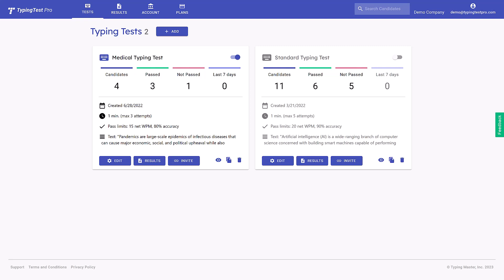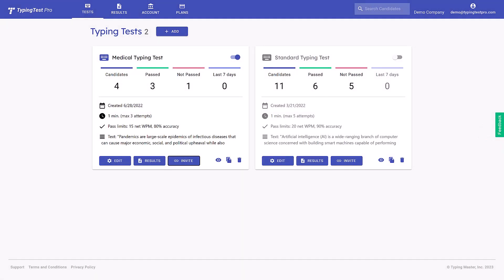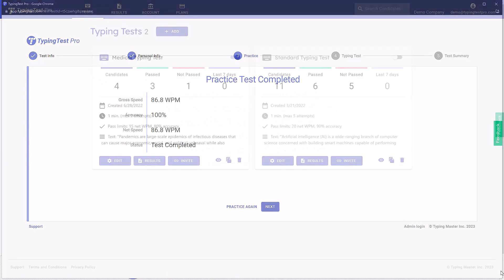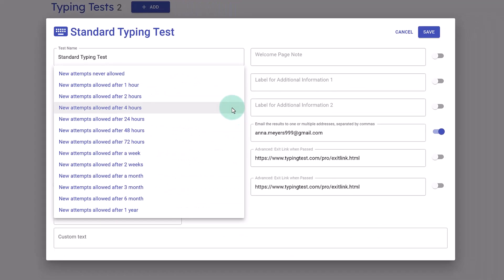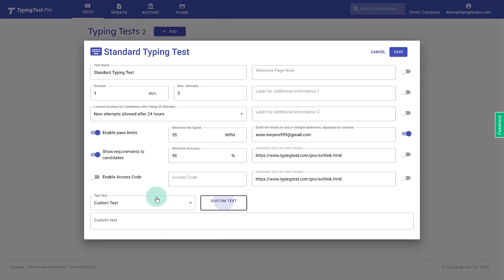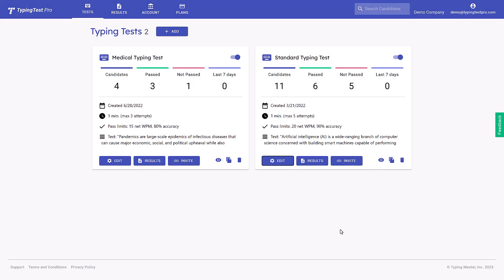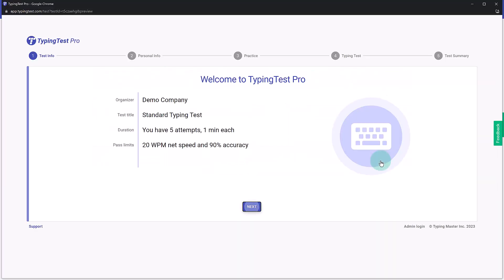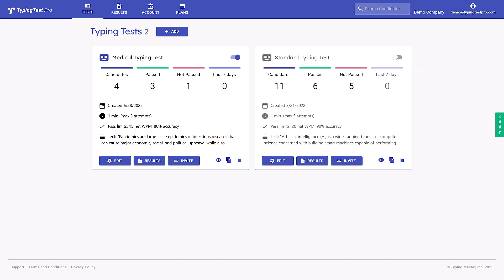Typing Test Pro Introduction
Learn how to arrange a typing test using TYPINGTEST PRO!

In this video, we will guide you through the process of setting up and conducting a typing test using our powerful TYPINGTEST PRO platform. Whether you are a recruitment professional, a hiring manager, or an educator, this tutorial will provide you with the necessary steps to seamlessly organize and administer typing tests.